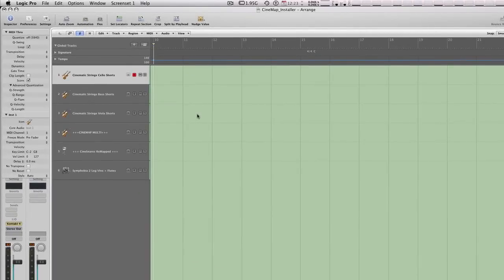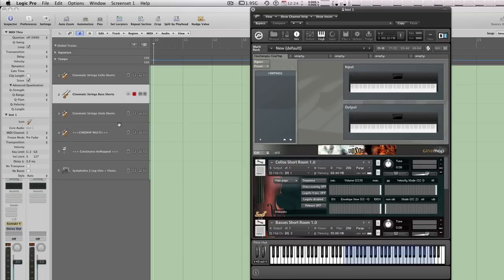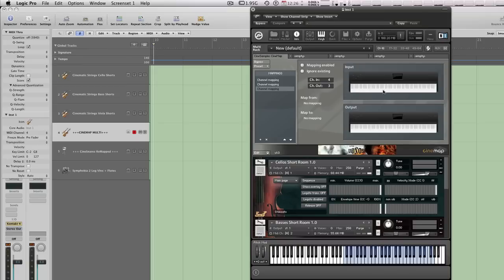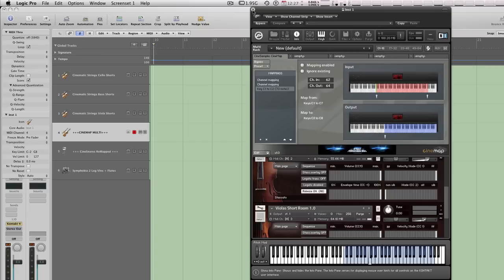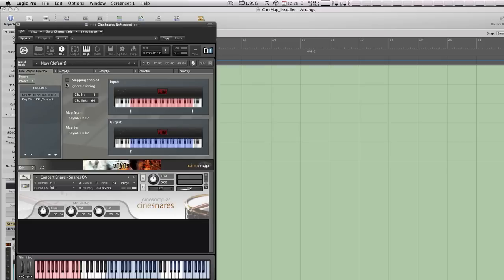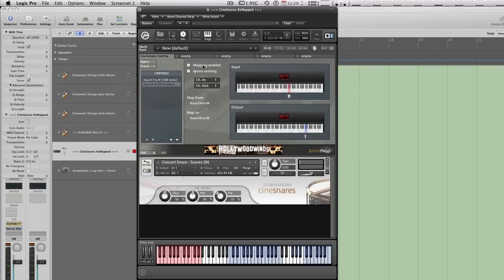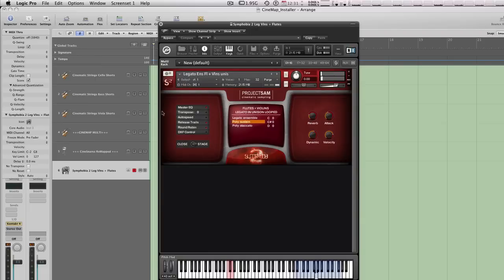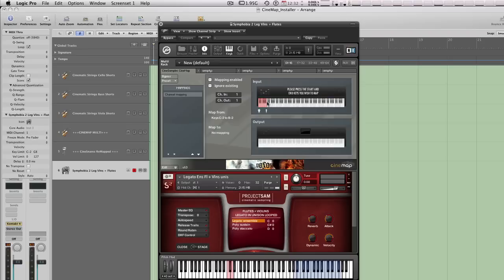CInesamples Cinemap - Free For Kontakt 4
- A handly little tool to help manage your sample libraries